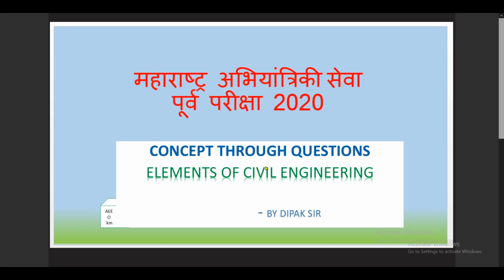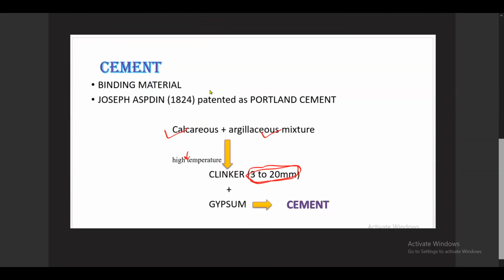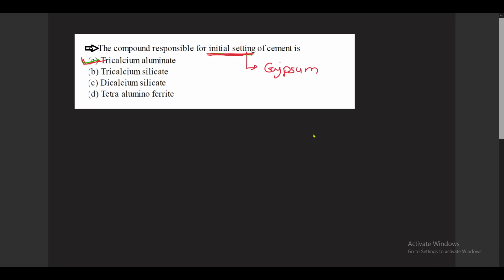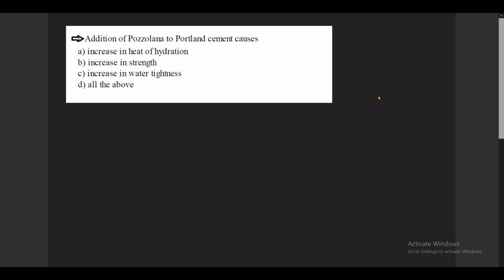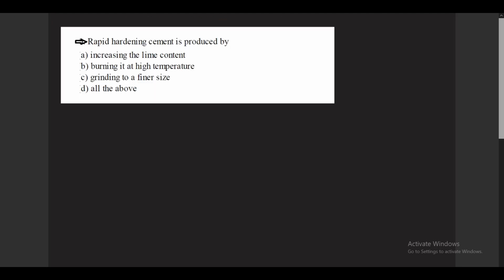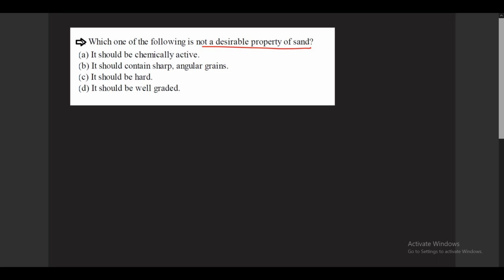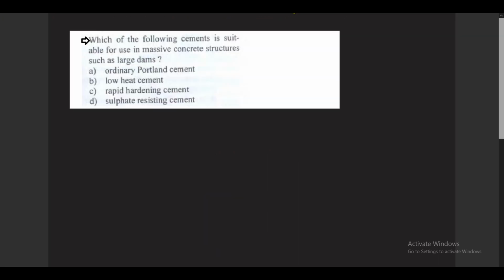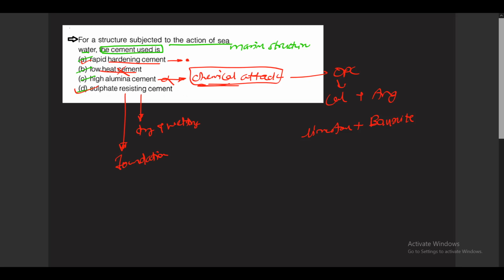CTQ - CEMENT & SAND | BASIC CIVIL | MES PRE | By DIPAK Sir | TEXAMEET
CTQ for BASIC CIVIL/ ELEMENTS OF CIVIL ENGG, To Avail Complete course visit Android application

Questions related to constituent of cement, types of cement along with their applications are discussed. Also sand types and requirements are elaborated.

Call us/ msg us at telegram